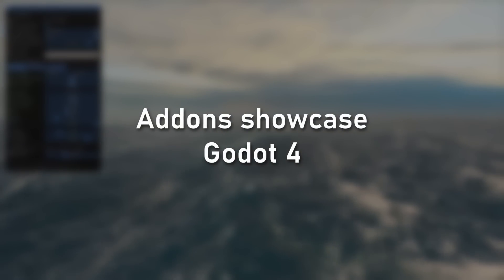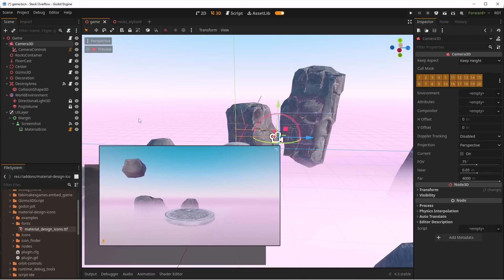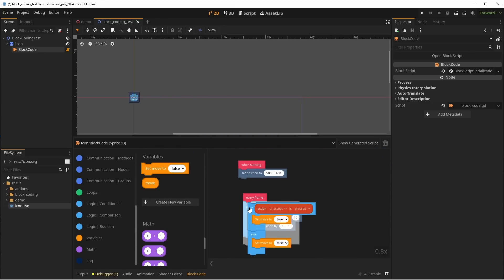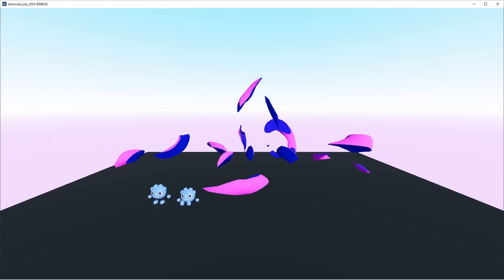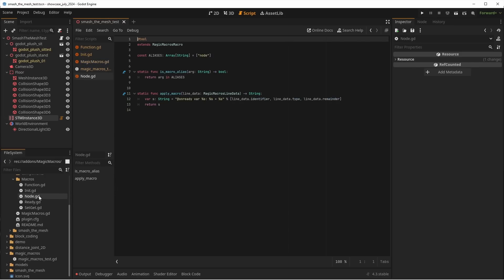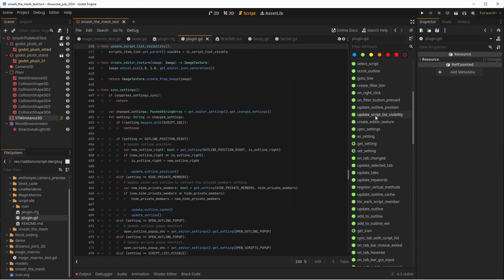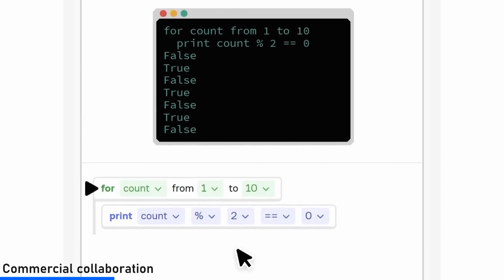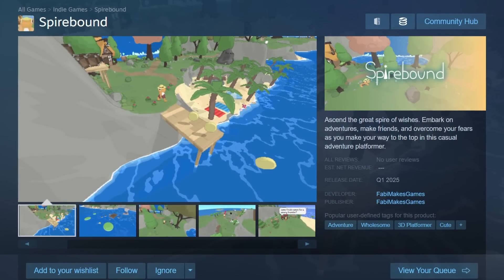10+1 MUST HAVE addons for Godot 4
Improve your skills with Brilliant and see everything it has to offer—free—for a full 30 days by visiting

In this video, I'm showing 10 awesome addons made for Godot 4 with 2 bonus one that would will find very helpful!

💻 PC/desk setup
Ultrawide Monitor: LG 29"
24" HP monitor

👑 Patrons
kycho, lokomotywa, furet, Sslaxx, Fernando, Markus, Zimi, Mark, Michett, Vast, Doot, Lupo, Neal, Flaki, Patrick, Jerry

🎶 MUSIC
🎵 Dude - Patrick Patrikios
🎵 Cruise with me - Patrick Patrikios
🎵 Diggy - Patrick Patrikios

📹 CHAPTERS
00:00 - Intro
00:16 - Runtime Debug Tools
01:15 - Little camera preview
01:40 - Line renderer
02:23 - Block coding
03:39 - DistanceJoint2D
04:19 - SmashTheMesh
05:21 - MagicMacros
06:35 - Godot Tracy
07:27 - Script IDE
08:16 - Ocean FFT
09:05 - SPONSOR Brilliant
10:03 - Embed games
11:04 - Outro